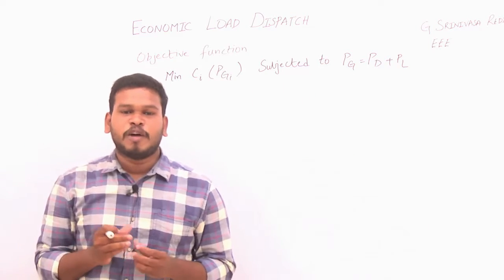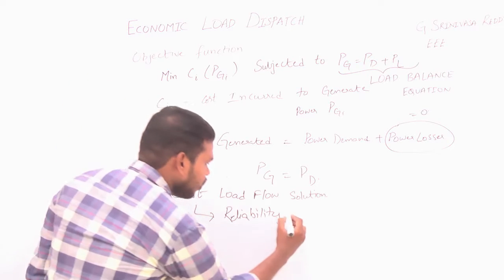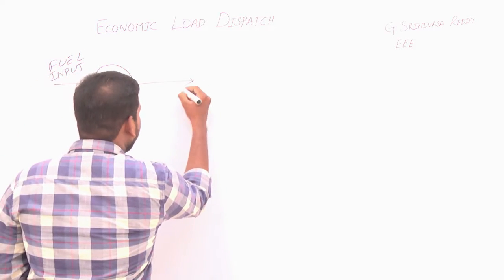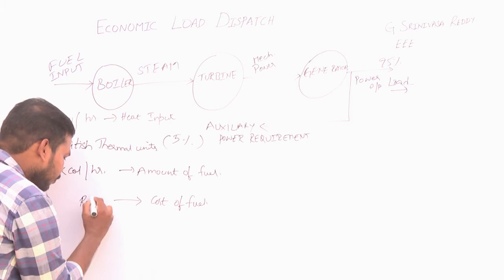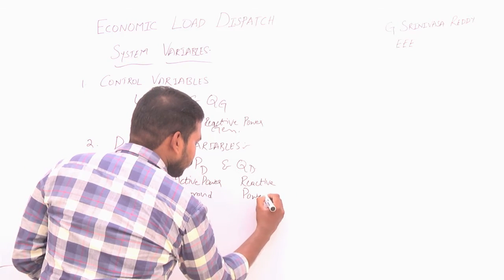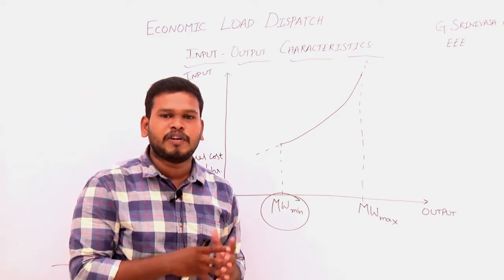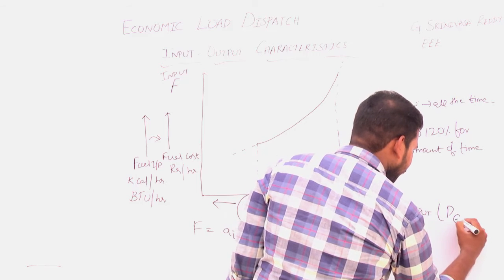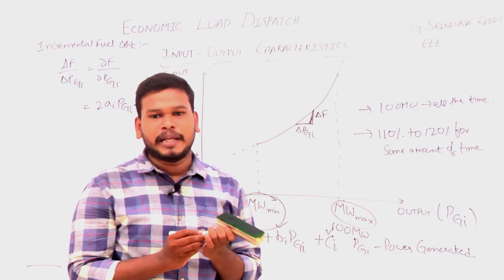U2:L2_Input Output( I/O )Cost Characterization